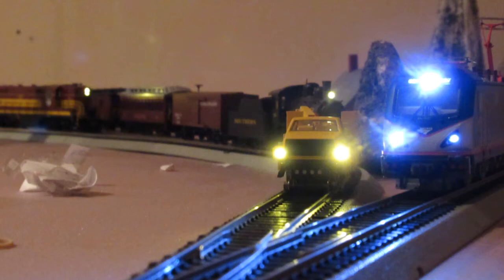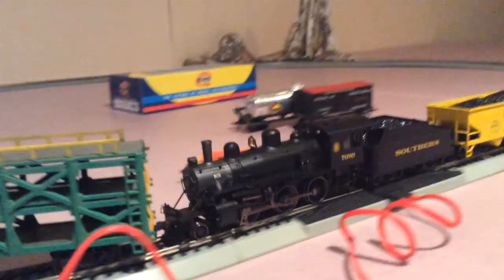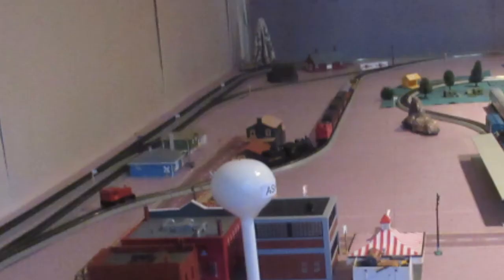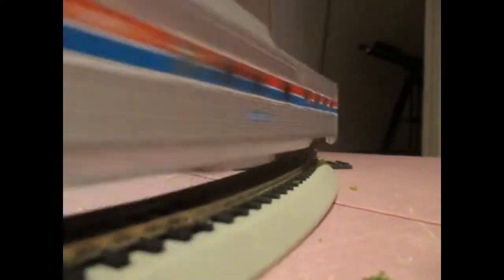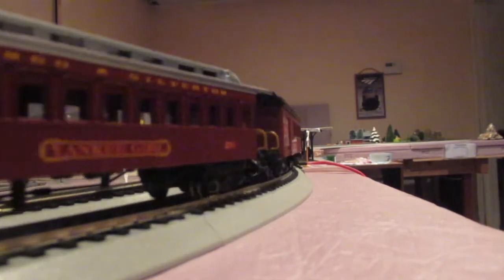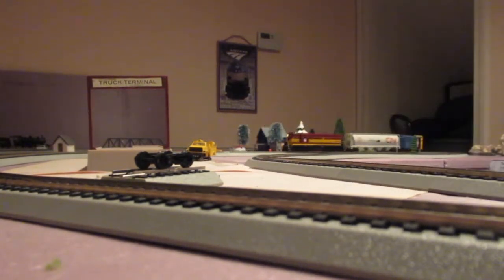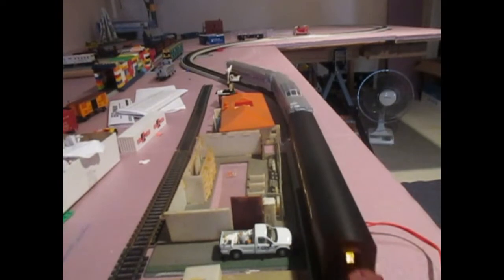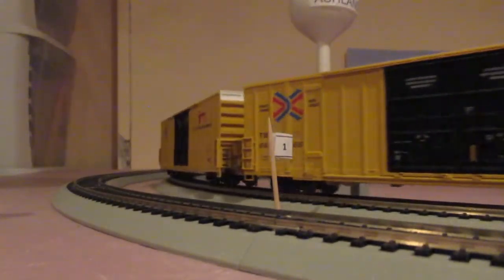History and Lore of the Layout - 5th Anniversary